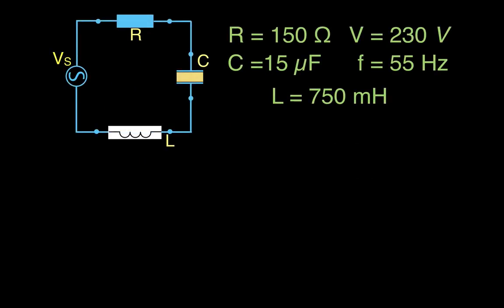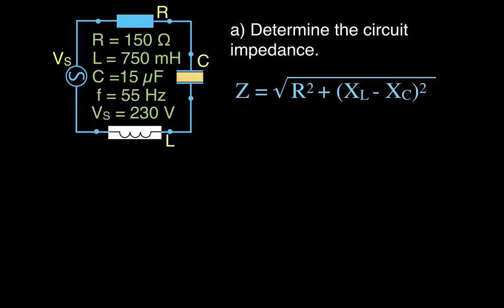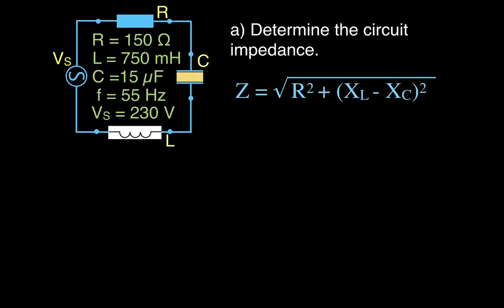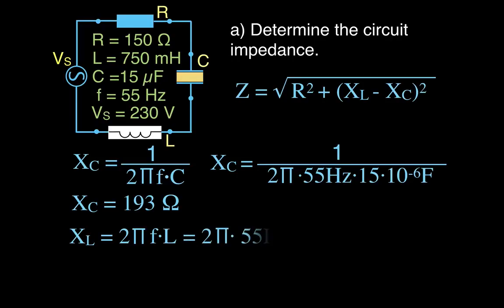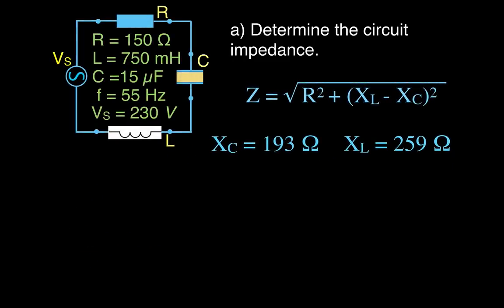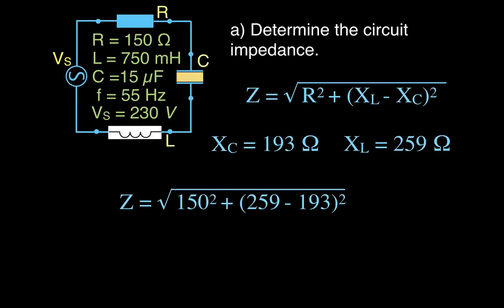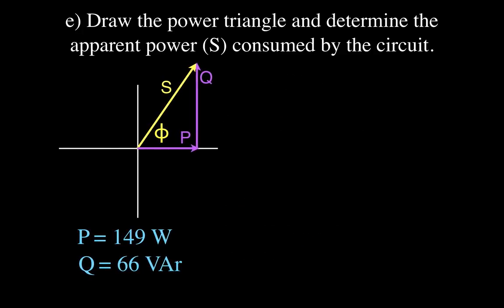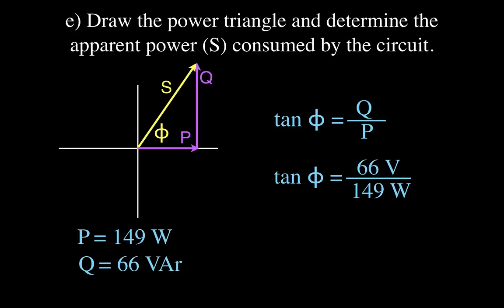RLC circuits (6 of 6) AC Power for an RLC Circuit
This video shows you how to calculate the real, reactive and apparent power in RLC circuit with an AC voltage source.  Also shown is how to draw the power triangle and how to calculate the power factor and the phase angle.